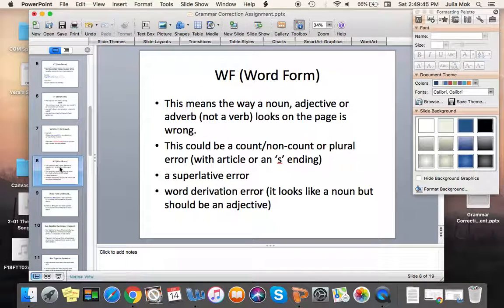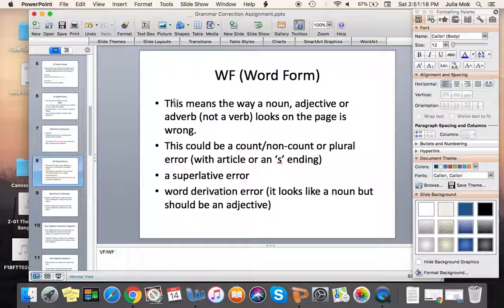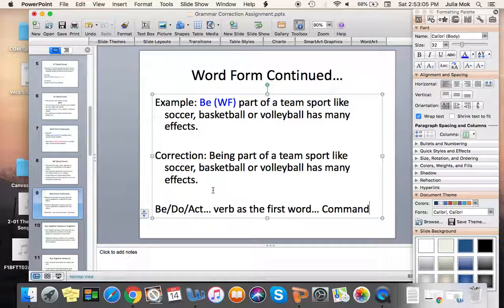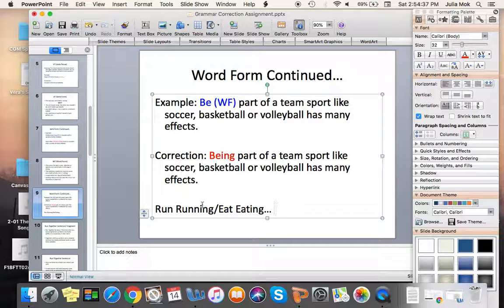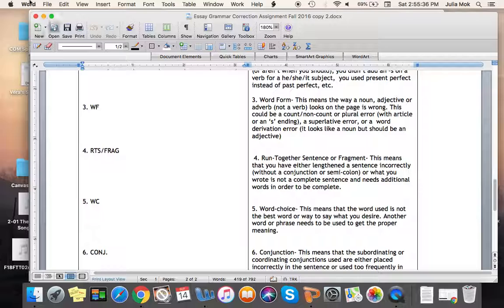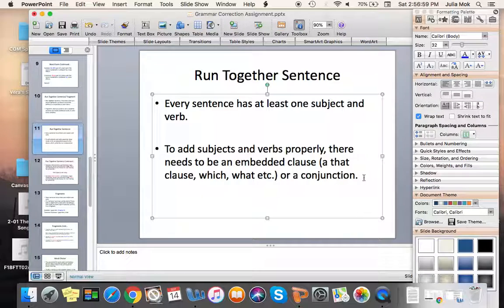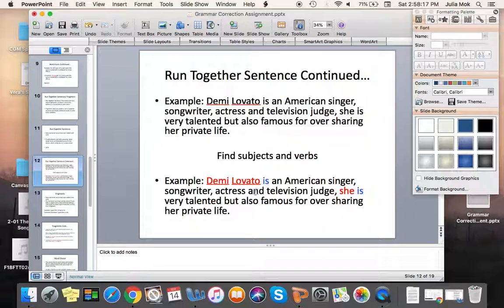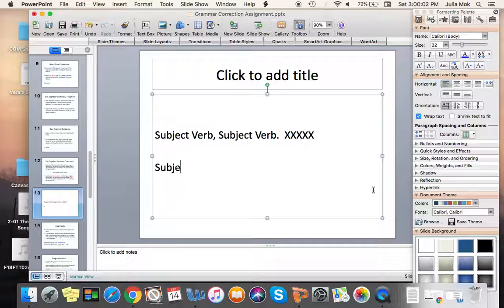Grammar Assignment Part 3